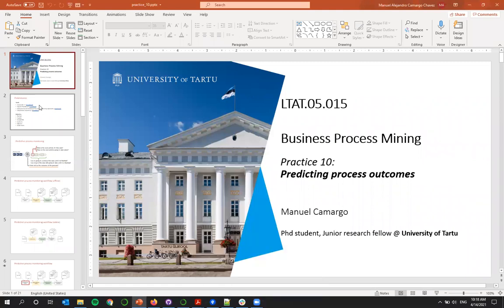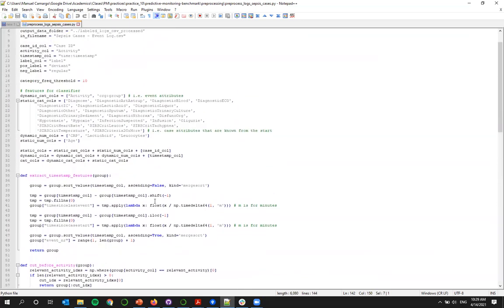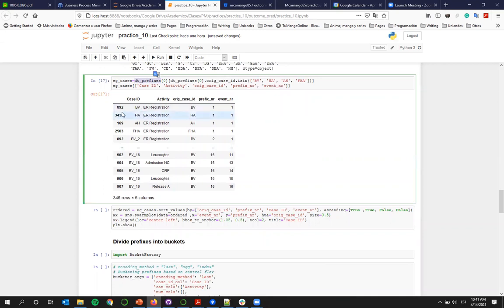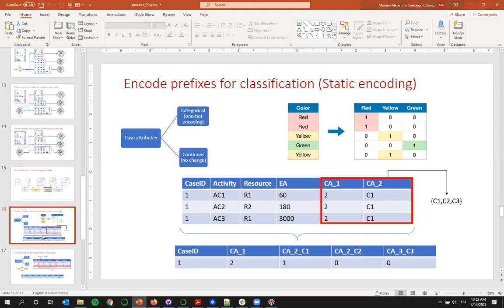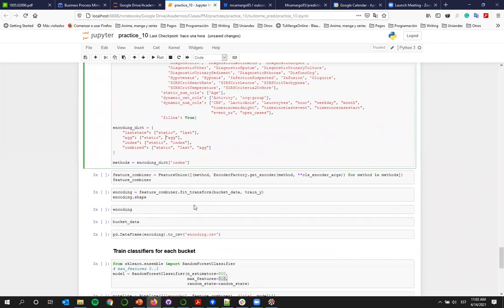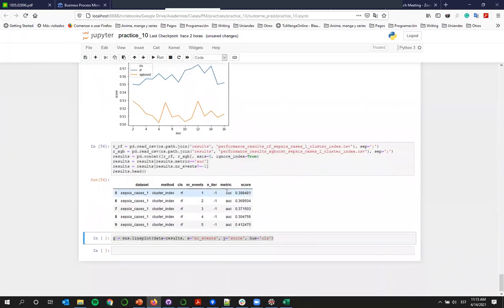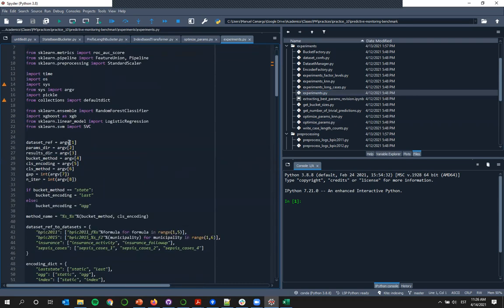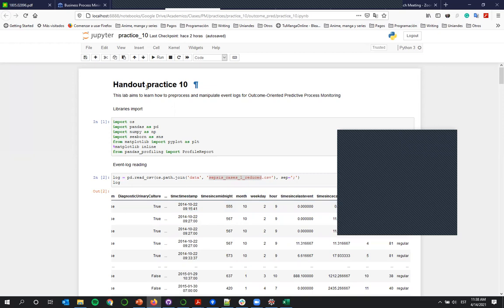PM course - practice session 10